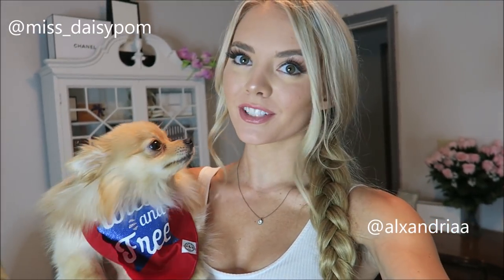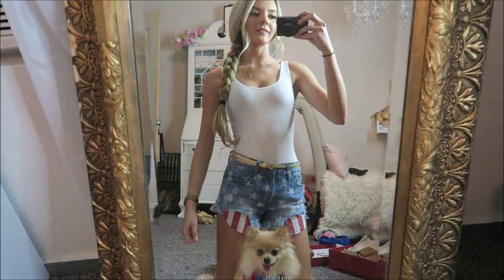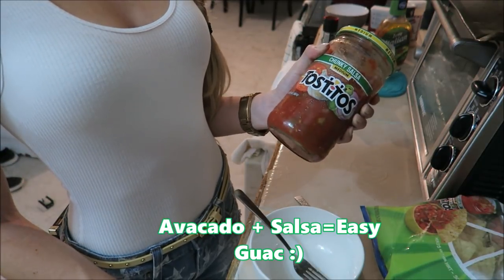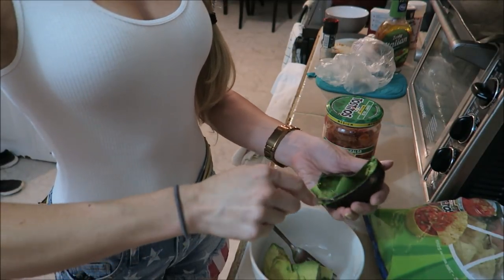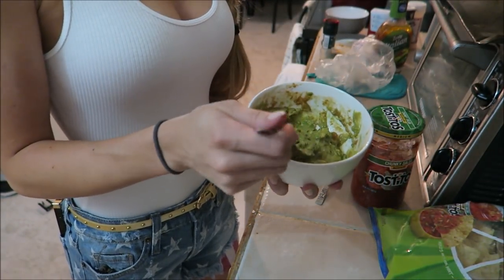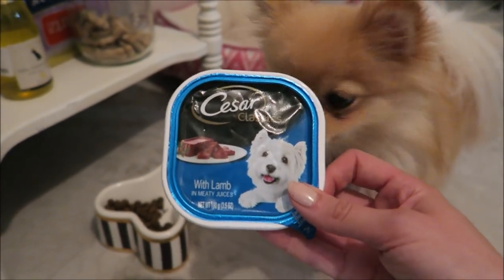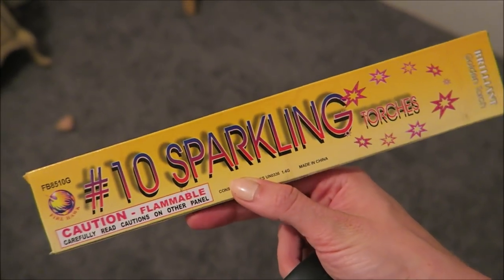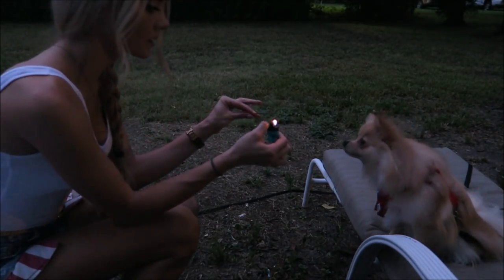4th Of July With My Pomeranian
Hi, my Angels!♥ Spend 4th of July with us. Fireworks, food and my furry best friend! A perfect day if you ask me!